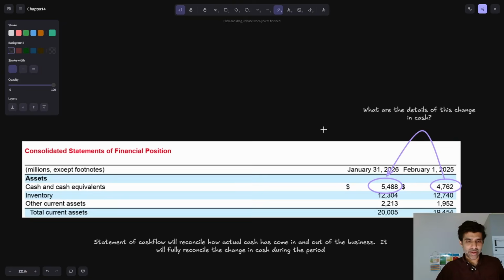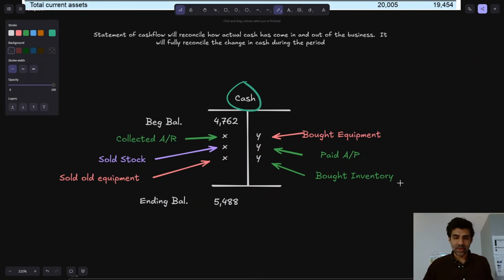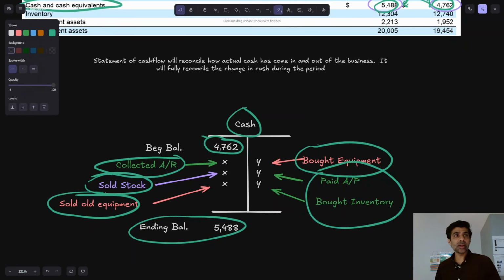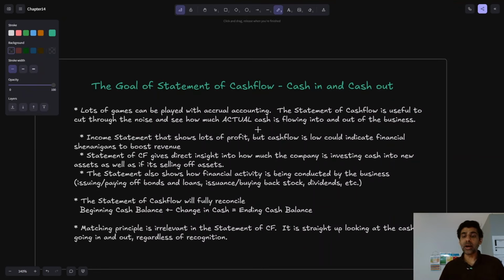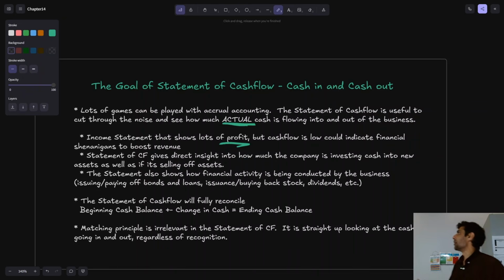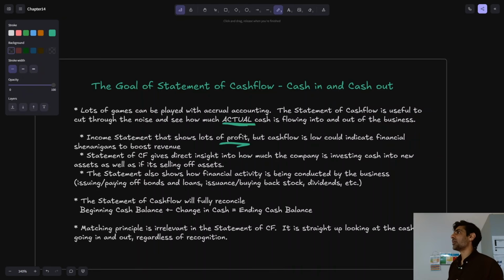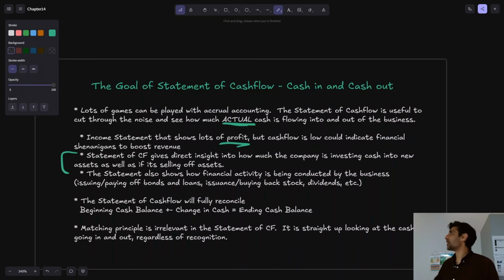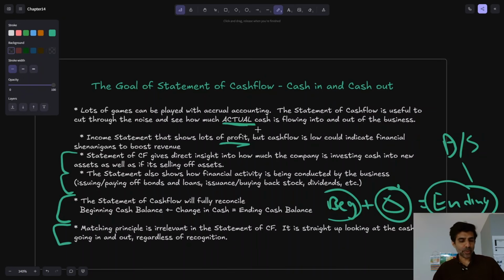Chapter 14 - Part 2 - What is the Statement of Cashflows and Why Its Important